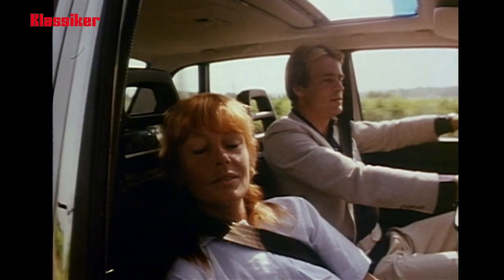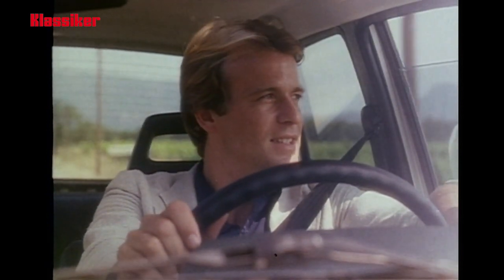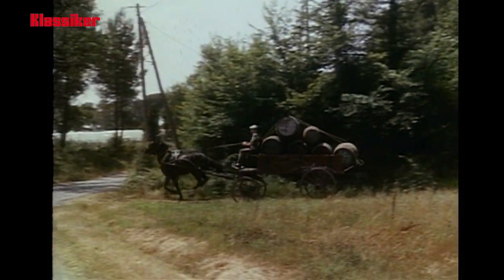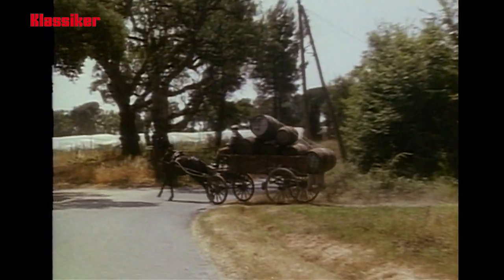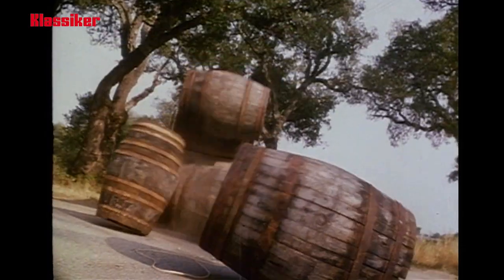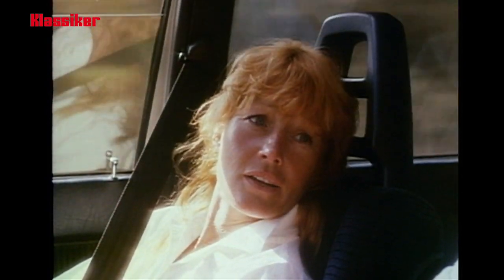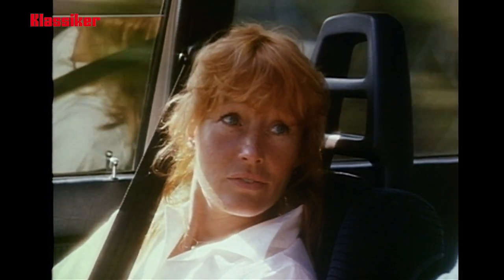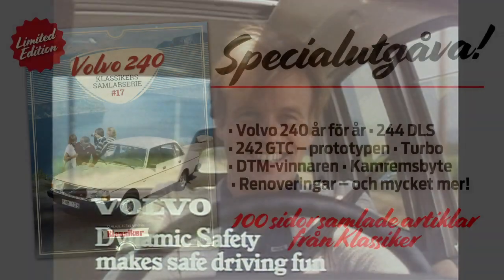Volvo 240 – både säker och rolig!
Till årsmodell 1979 fick 240-serien ett nytt bakparti. Men Volvo ville också göra modellserien lite körgladare med ett förbättrat chassi som bland annat fick nya krängningshämmare. Nu var det med "dynamisk körsäkerhet" som Volvo 240 skulle säljas!

Nu har vi samlat Klassikers bästa artiklar om Sveriges mest tillverkade bilmodell en elegant specialutgåva på 100 sidor!